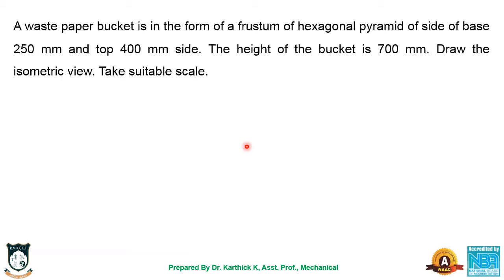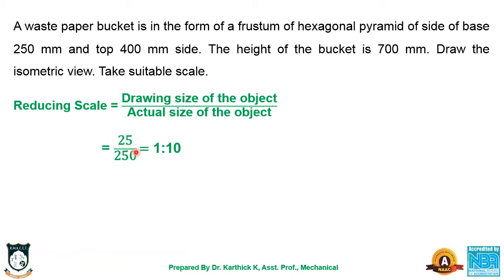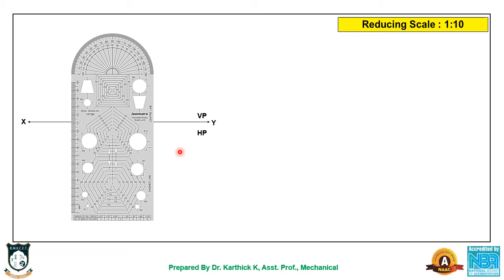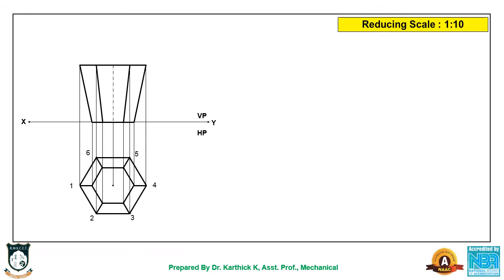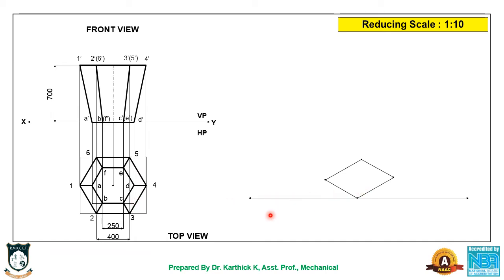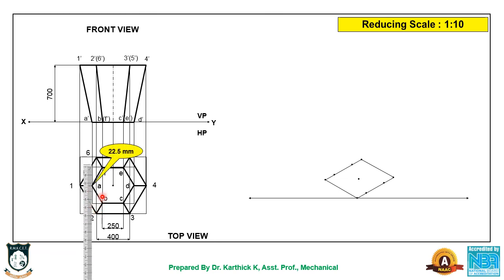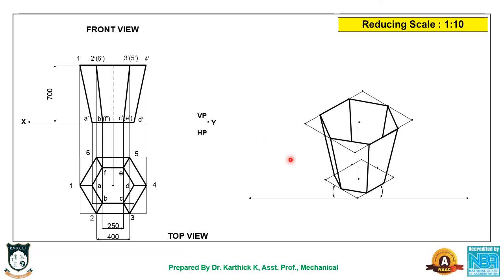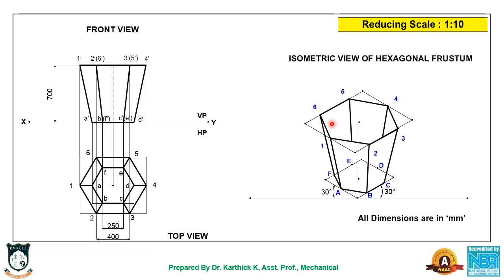8. Isometric View of Hexagonal Frustum (waste paper bucket problem)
This video shows step by step procedure to draw the hexagonal frustum problem.